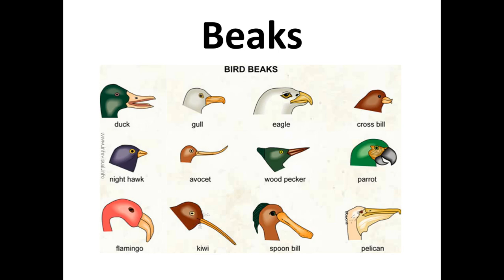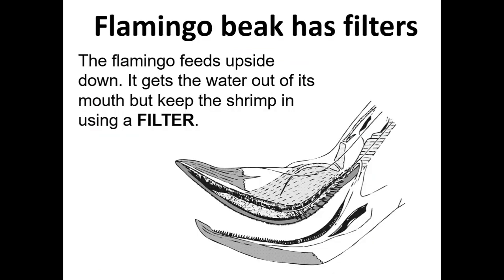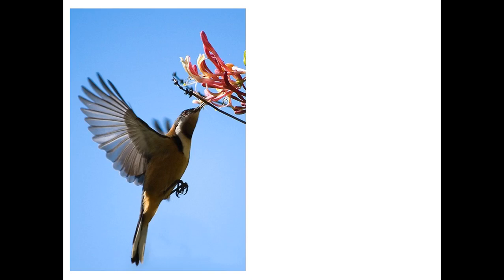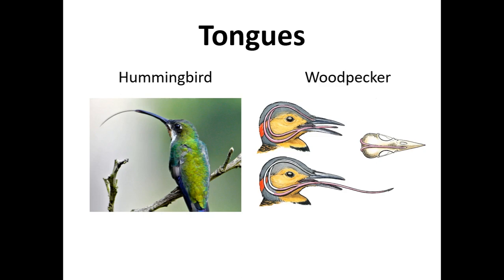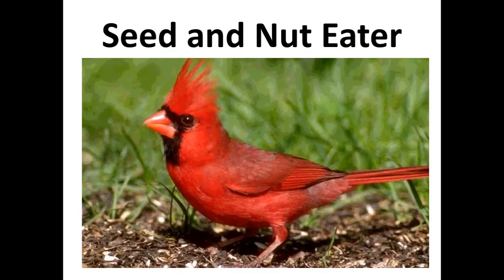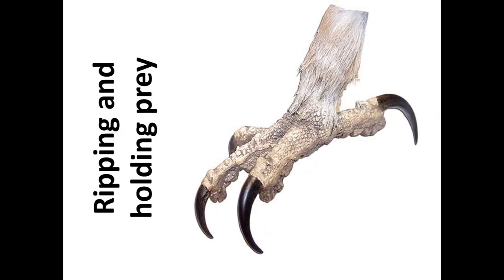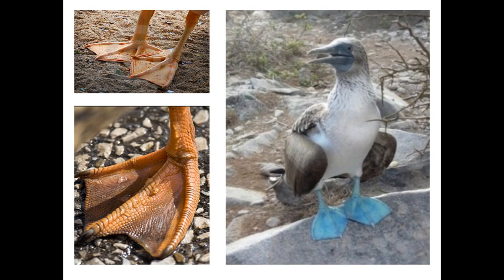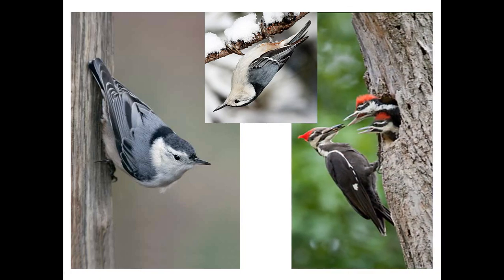PPT Bird Adaptation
Bird Adaptations and Evolution